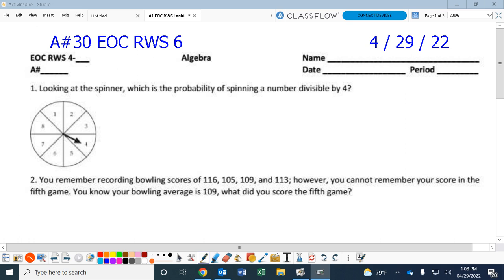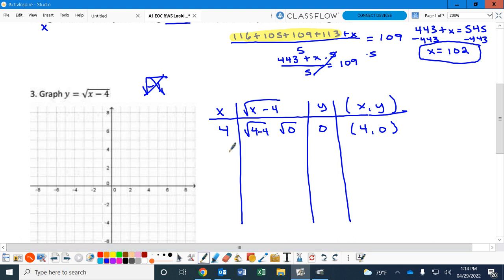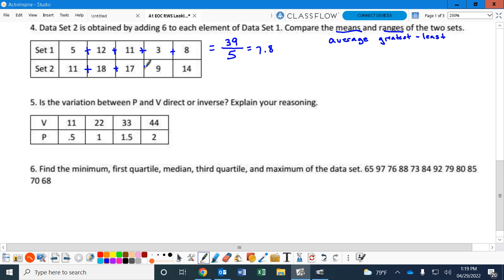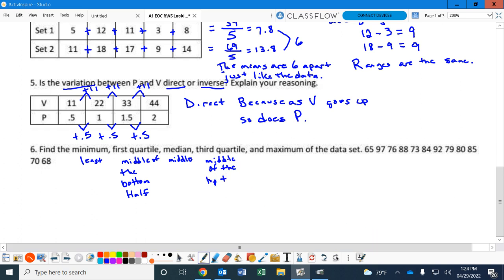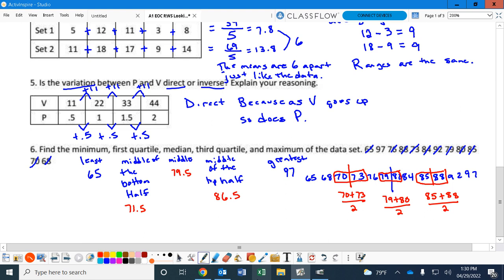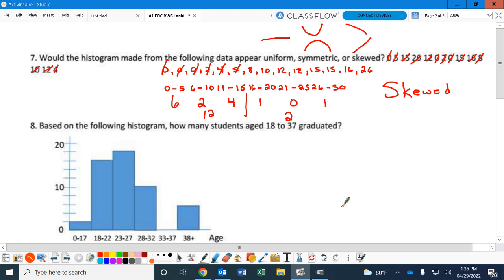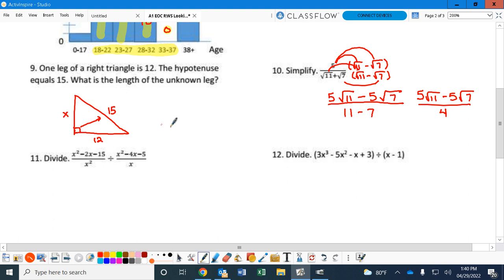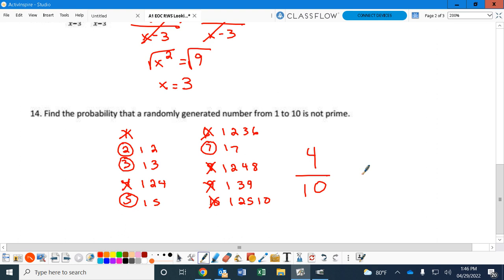Algebra 1 EOC RWS 6